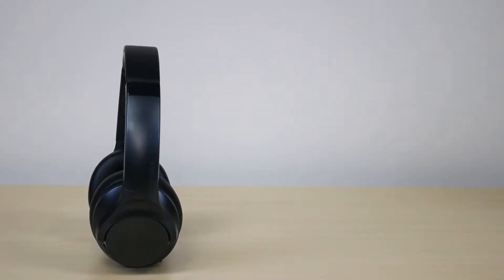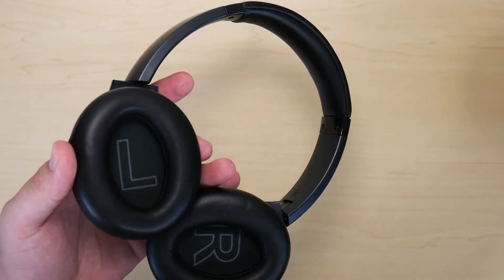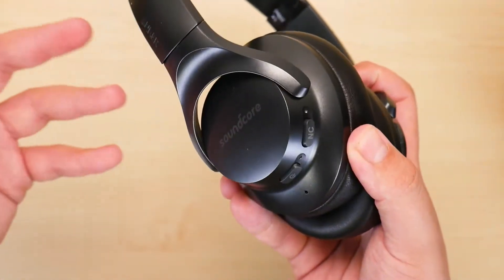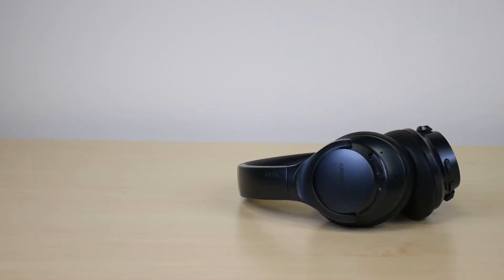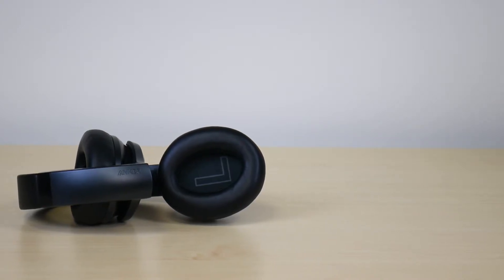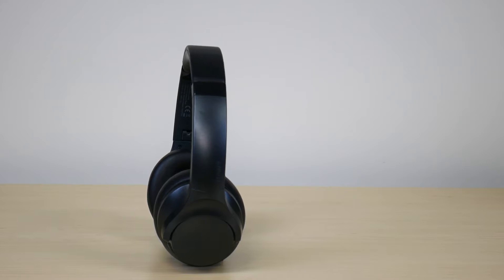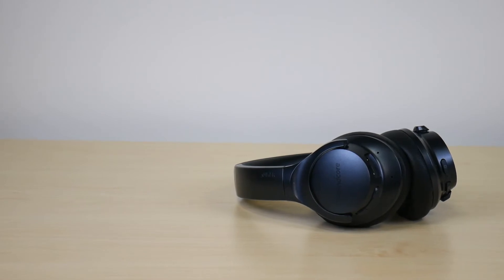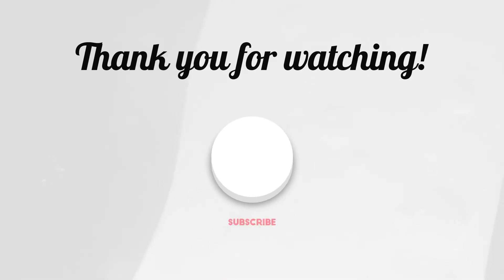Soundcore Life Q20 Headphones Review | Soundcore Life Q20 One Year Later | Featured Tech (2022)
In this video, I will be reviewing the Soundcore Life Q20 headphones after one year.